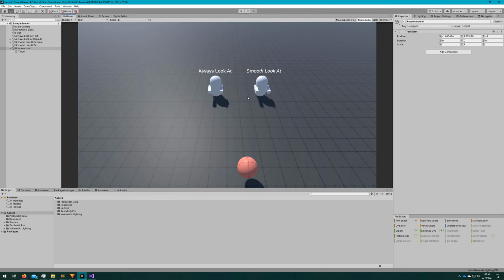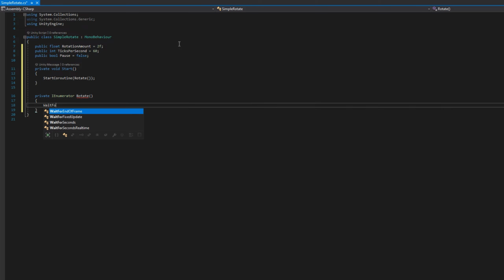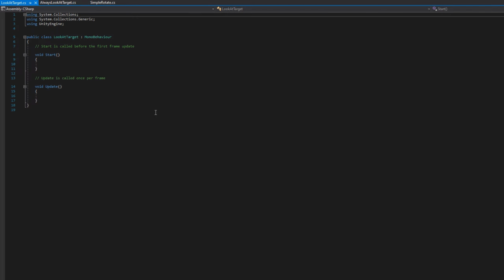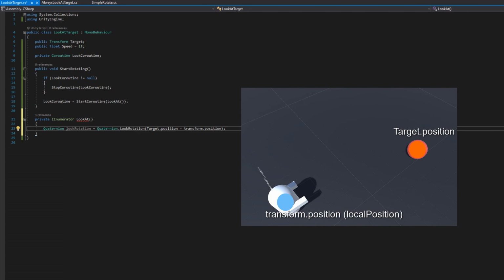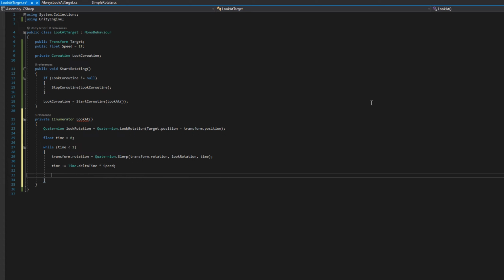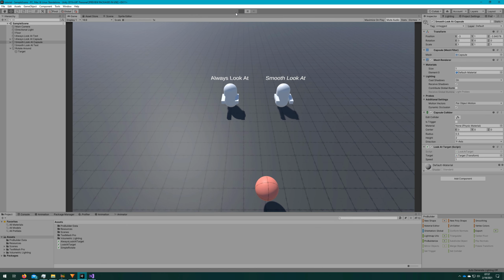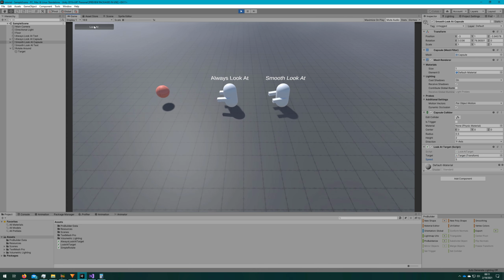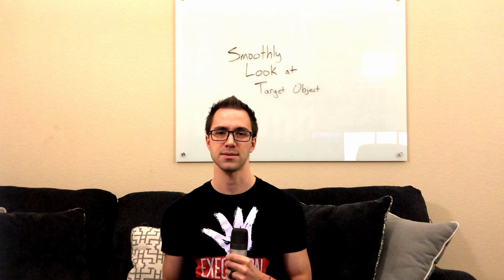Make ANY Object Smoothly Turn or Look At Another Object | Unity Tutorial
In this tutorial, you'll learn:
⚫ How to make an object smoothly rotate to look at another target without Transform.LookAt().
⚫ How to make Transform.LookAt() rotate an object smoothly.
⚫ When Transform.LookAt() will not be smooth.

To achieve always-smooth look at, we'll implement a Coroutine that rotates any object using Quaternion.LookRotation and Quaternion.Slerp.

If you need to lock the rotation to 1 or 2 axis:

After you've determined the look rotation with Quaternion.LookRotation, reassign it with

lookRotation = Quaternion.Euler(transform.rotation.eulerAngles.x, lookRotation.eulerAngles.y, transform.rotation.eulerAngles.z);

This code will only rotate on the Y axis. You can keep the original rotation on any axis and assign the look rotation for any other axis!
Use this knowledge to add believable turns into your game by having your objects always smoothly turn to look at another object!

📚 Resources

Chapters:
00:00 Intro
01:09: Scene Setup
01:45 Simple Rotate
02:29 Always Look At Target
03:06 Look At Target
05:39 Hook Up Scripts in Scene
06:02 Demo
07:25 Closing